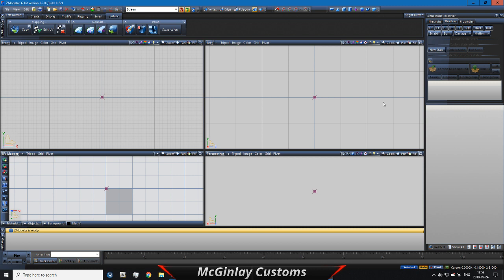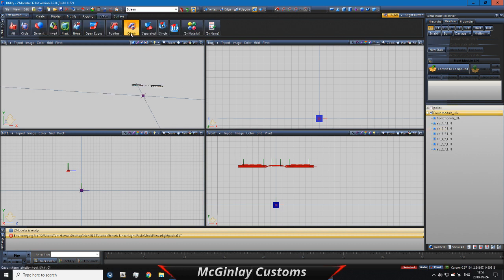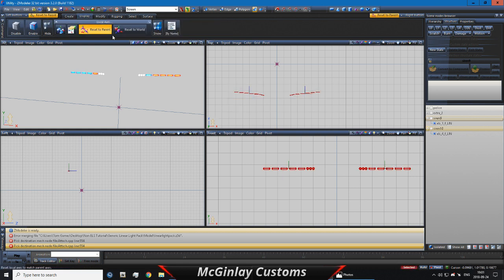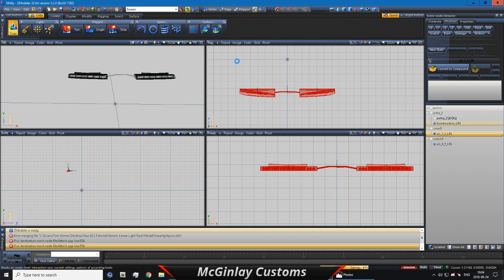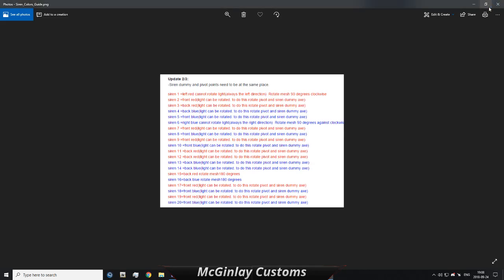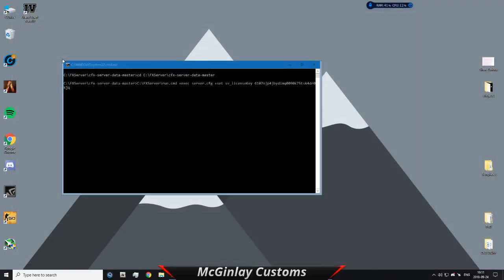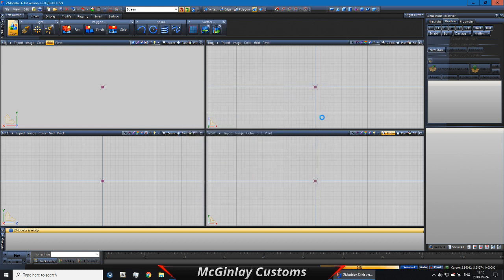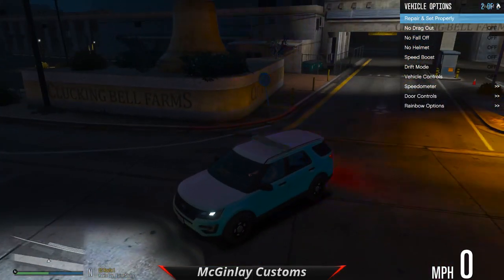EPISODE 2 | ZMODELER 3 NON ELS TUTORIAL | HOW TO MAKE A NON ELS POLICE CAR FOR GTA V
-- DEV WEBSITES --